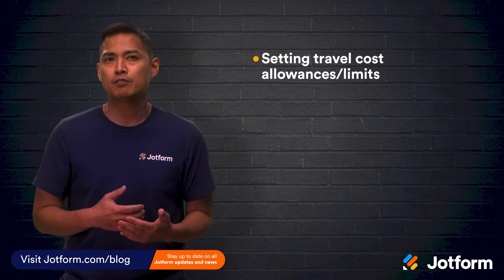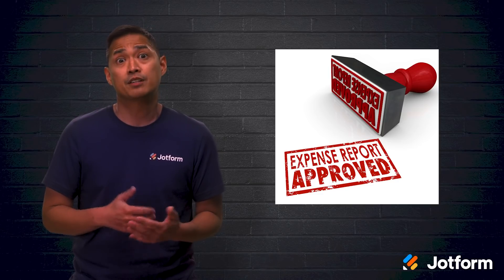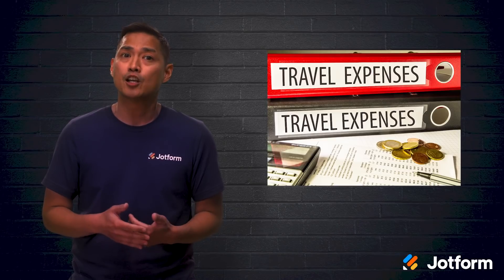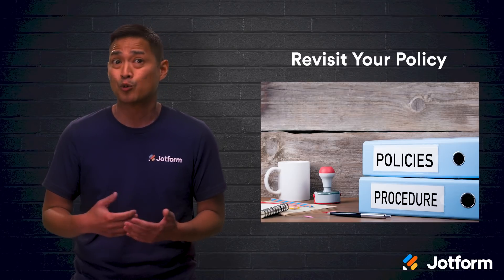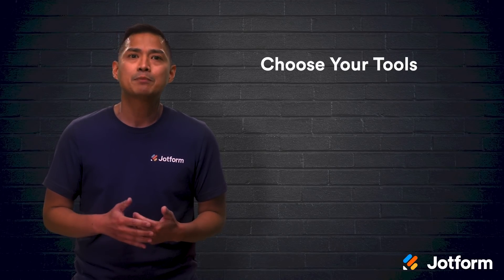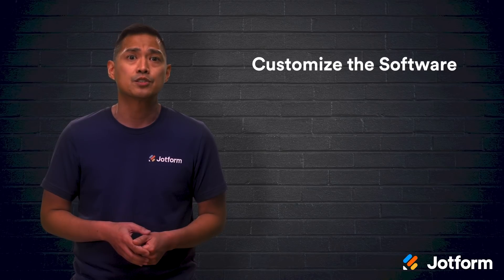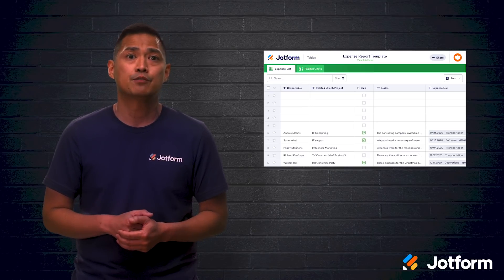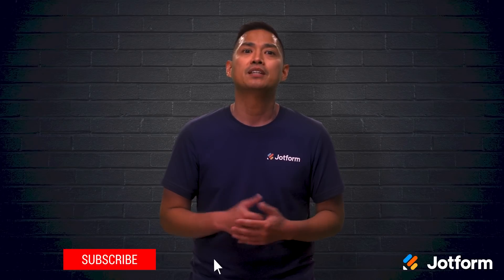6 Steps to Automate Your Expense Approval Process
Every organization has necessary expenses like salaries, interest payments, conferences, and travel costs. But if you’re still using a manual expense approval process, you might be spending too much, hurting your team’s productivity, and leaving your company vulnerable to fraud. In this video, we’ll discuss automating your expensive approval process. Learn how you can get started with Jotform.
LINKS & RESOURCES
👋 ABOUT JOTFORM
Hi, we're Jotform, a full-featured online forms platform that makes it easy to create robust forms and collect important data. Check us out
00:00 Introduction
00:52 Expense approval process basics
02:08 Why your business needs an expense approval process
03:31 Steps to automate expense approvals
03:44 (1) Decide what to automate
04:02 (2) Revisit your policy
04:38 (3) Rework your workflow
05:06 (4) Choose your tools
06:01 (5) Customize the software
06:24 (6) Improve over time
06:41 Automation with Jotform
07:40 Recap
08:36 Subscribe to Jotform